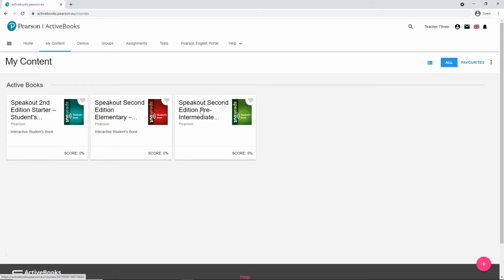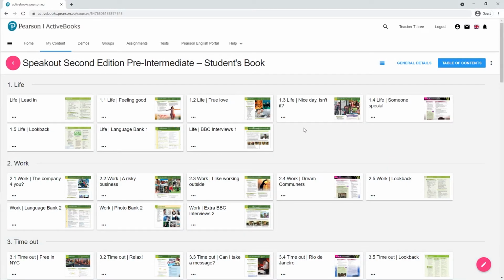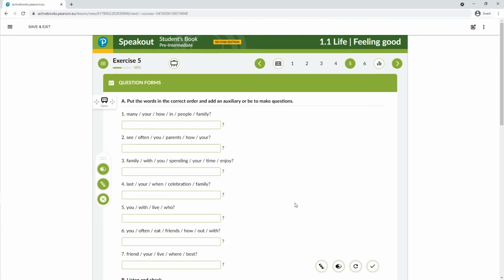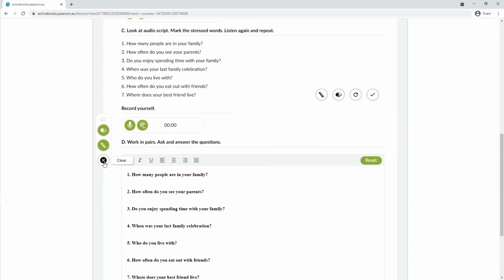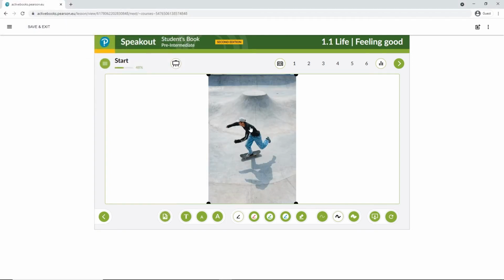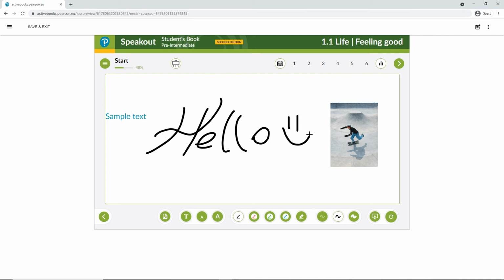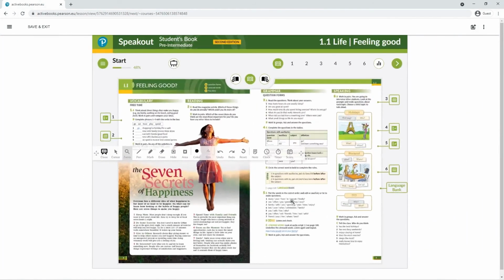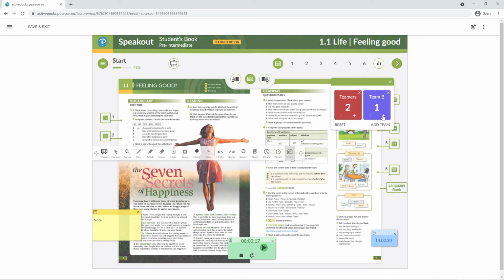ActiveBooks for Teachers - Presentation Tool